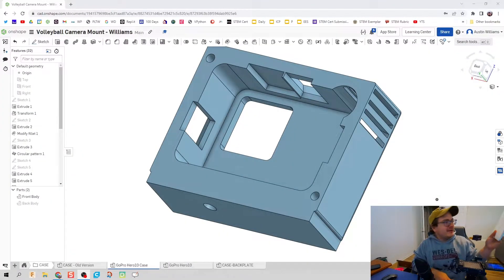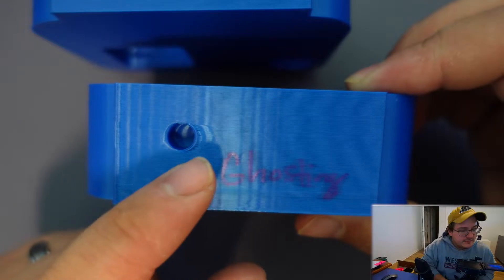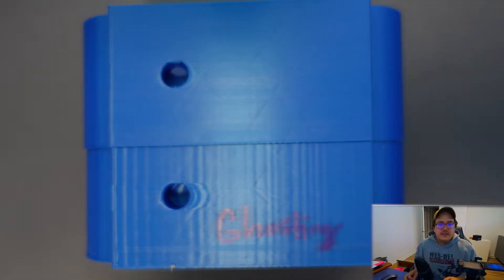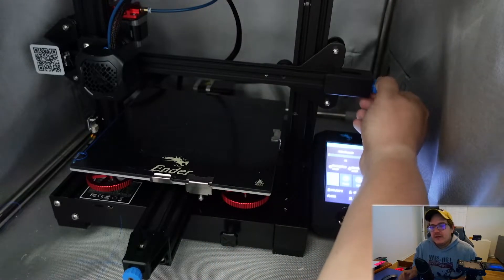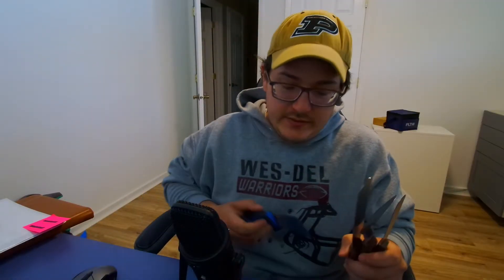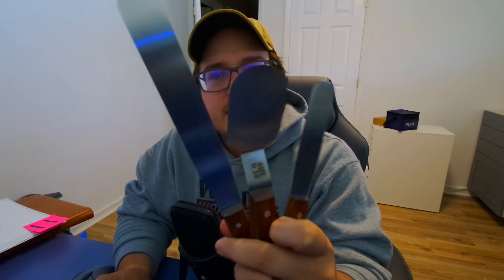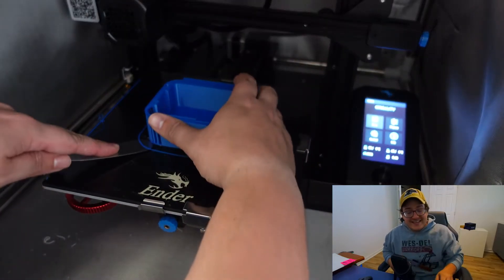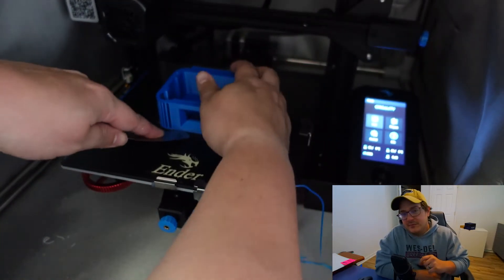Ghosting Fix and Beginner Tools - Day 11 of 100 3D Printing Journey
Ghosting is a common problem on printers with an easy fix. Tightening the belts smooths out the linear motion to produce better prints. While filming this video, I tried out using some different spatulas. Best recommendation would be a stiff spatula with a beveled edge.